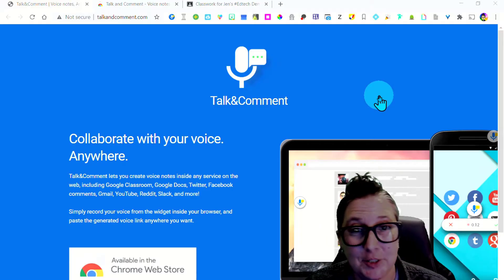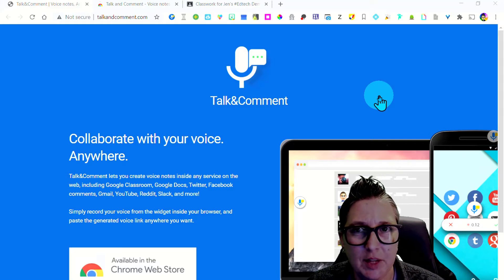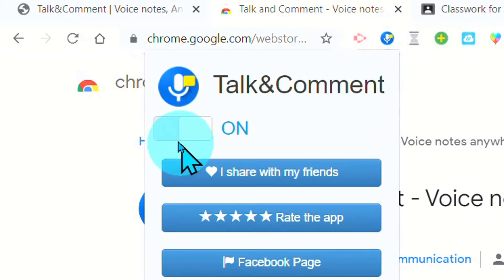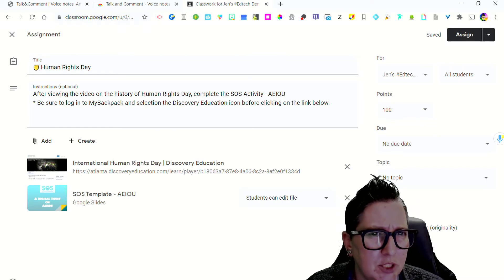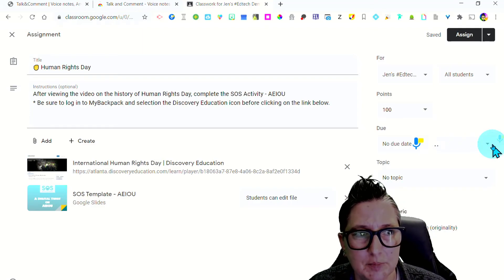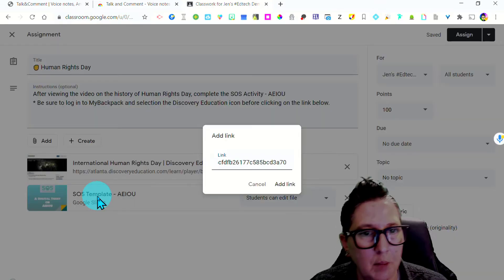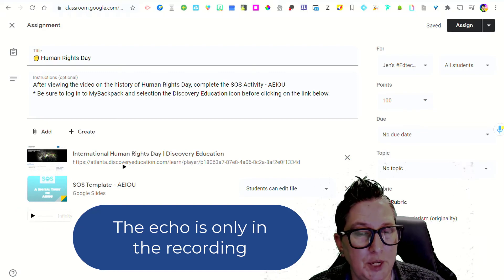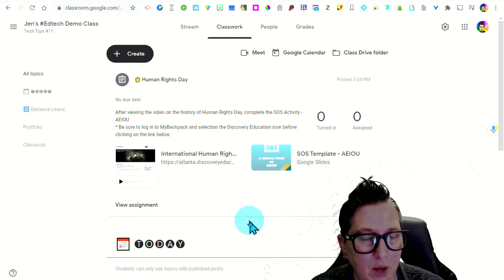How to Use Talk and Comment (Adding Voice Notes to Google Classroom) | Quick Tip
How to use the Talk and Comment Google Chrome extension to add voice notes to Google Classroom.